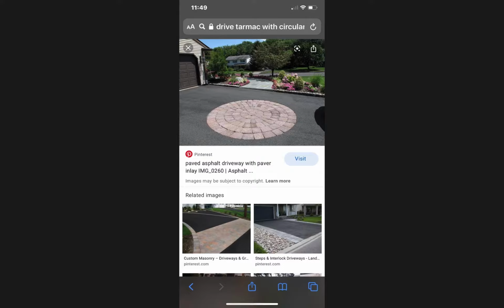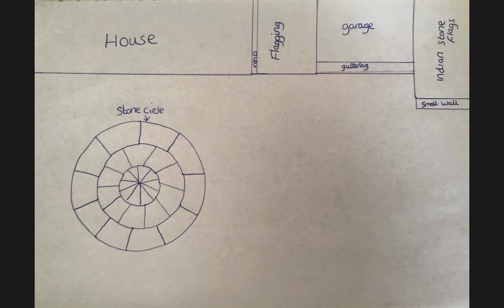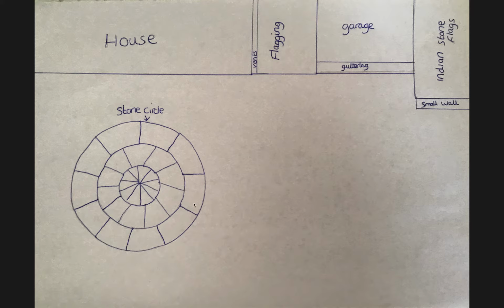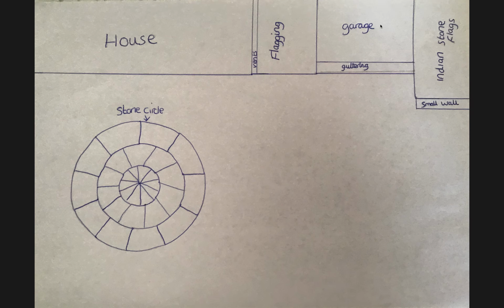Operation Sparpweed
new front aspect